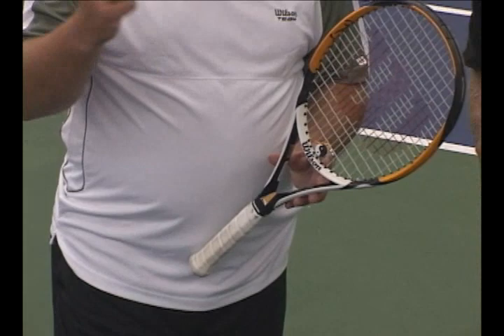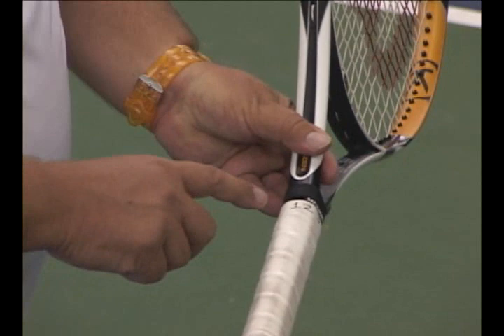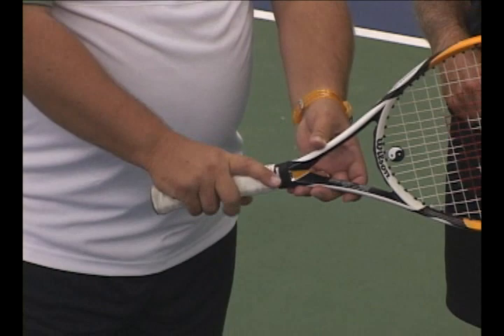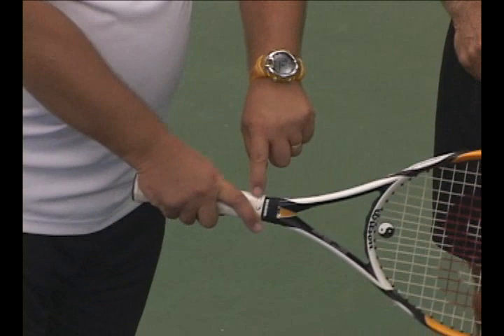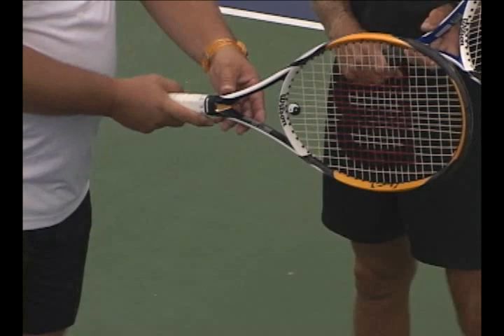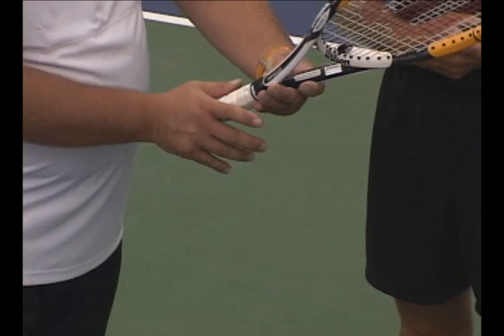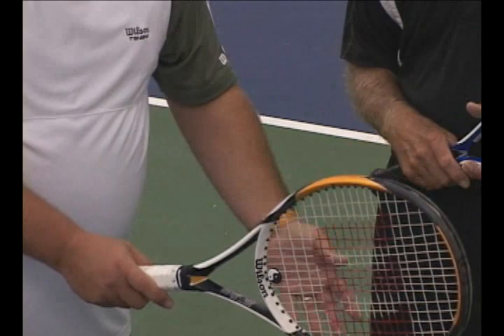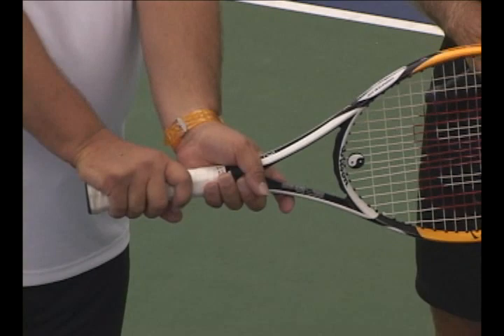Tennis Grips - Explained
Master Professionals Jorge Capestany and Ken DeHart explain the various grips for tennis